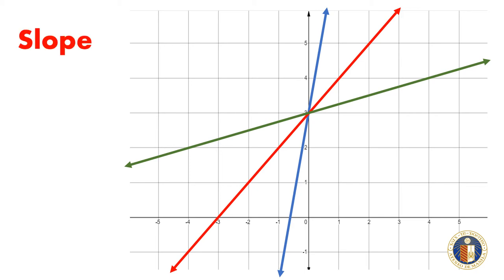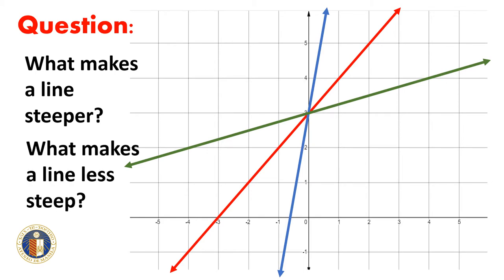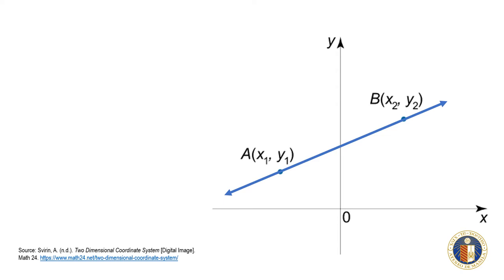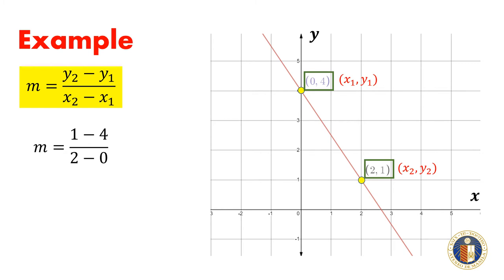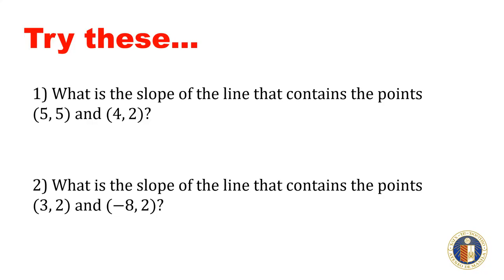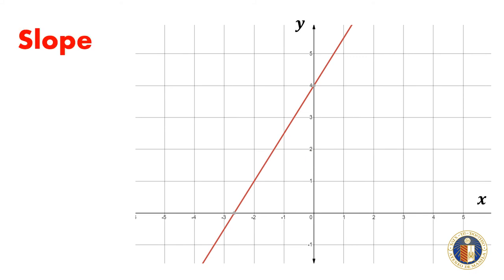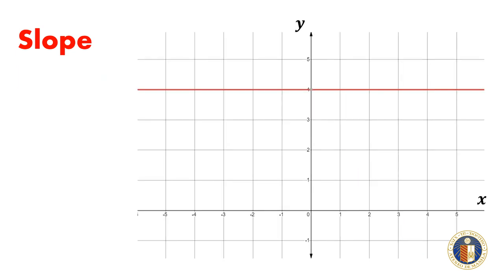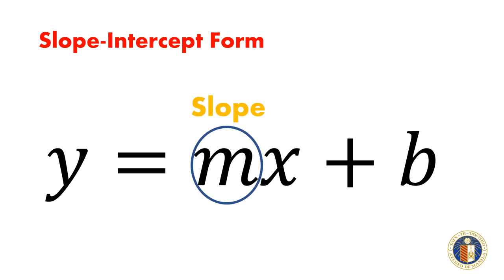Slope of a Line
This video will help you recall the concept of Slope of a Line.